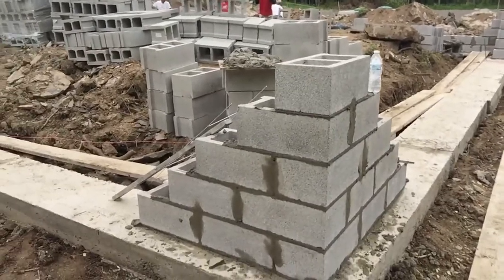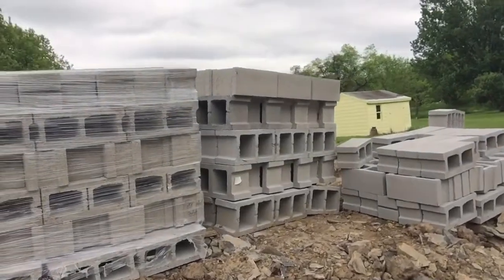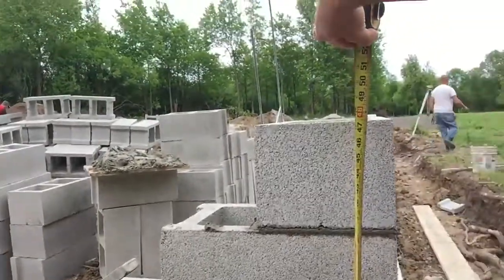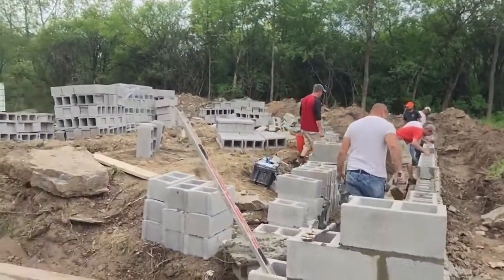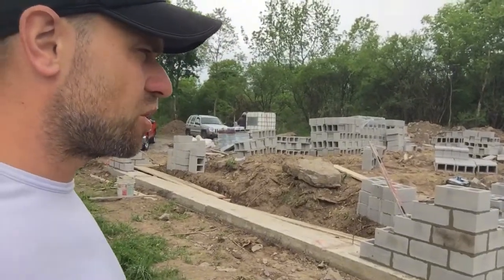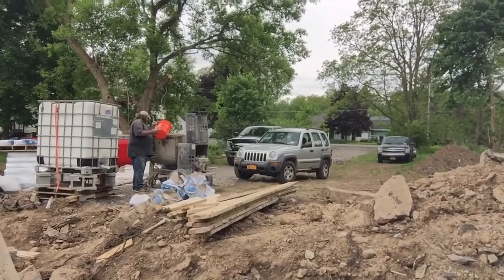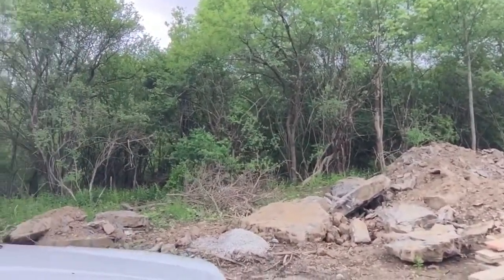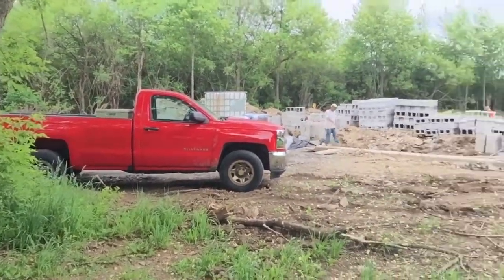Laying Block for a Foundation of a Raised Ranch